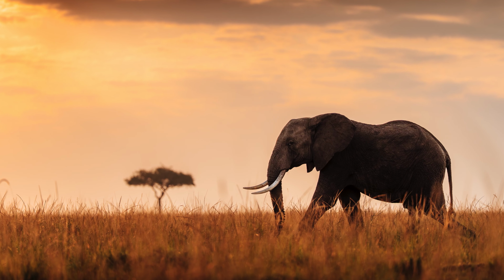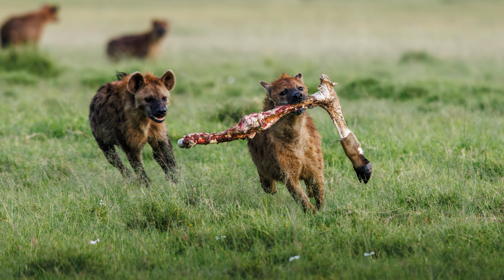Shutter speed explained! | ORYX Photo Tours Episode 2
In Episode 2 of our Wildlife Photography Basics series, we dive into shutter speed — one of the most powerful tools in your camera.
We explain exactly how shutter speed works, how it affects motion, sharpness, and light, and how to use it creatively to either freeze action or show movement in your wildlife shots. Then, we’ll head out into the field to see how I use different shutter speeds when photographing animals in motion.
By the end of this episode, you’ll have the confidence to balance your exposure and make intentional choices with every shot - whether it’s a hunting leopard, a soaring eagle, or a peaceful elephant at sunset.
 In this episode:
• What shutter speed actually does inside your camera
• How it affects exposure and motion blur
• Choosing the right shutter speed for different wildlife subjects
• Field demonstrations and real-world examples
• Practical tips for sharp, striking images